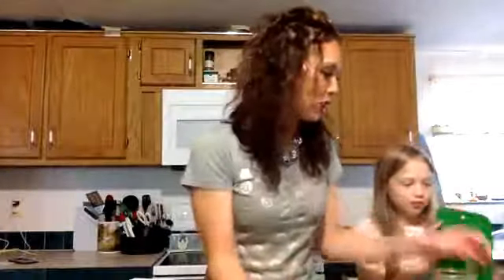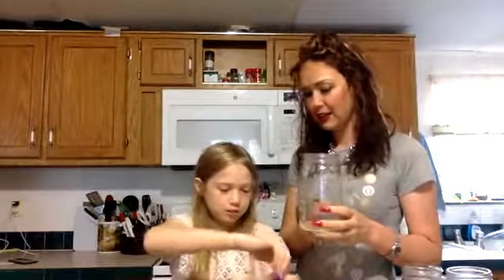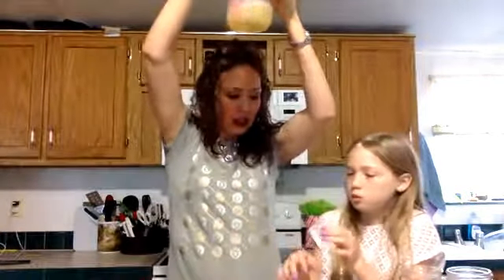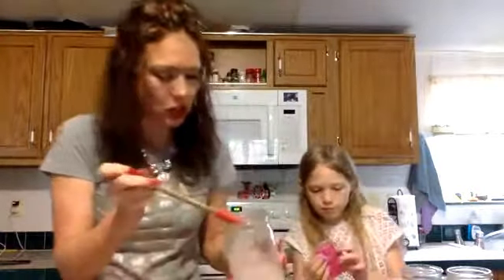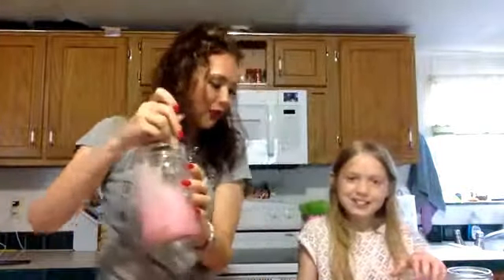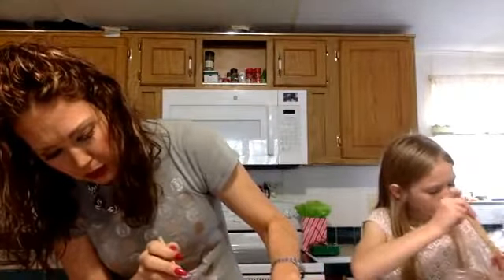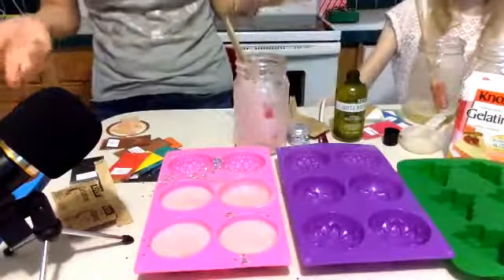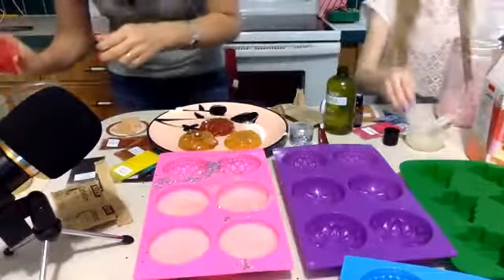DIY Glittery Giggly Soap Bars. The perfect Gift.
These are the perfect holiday, teacher or birthday gift.